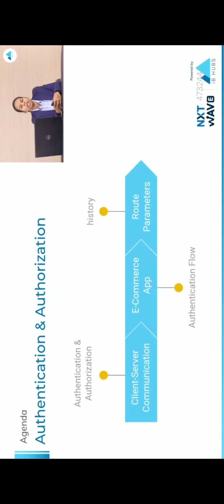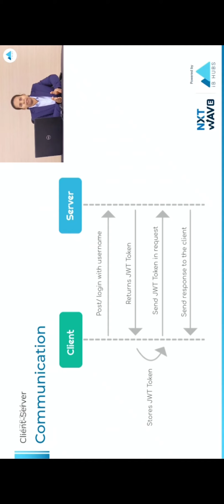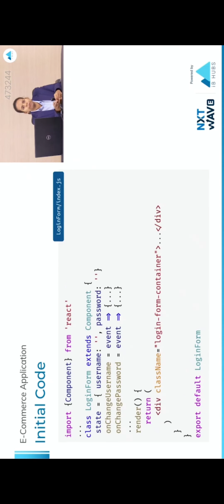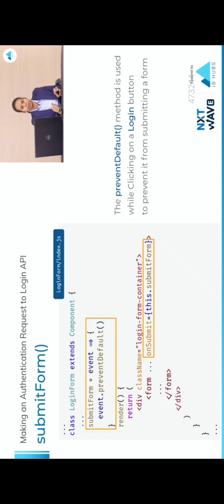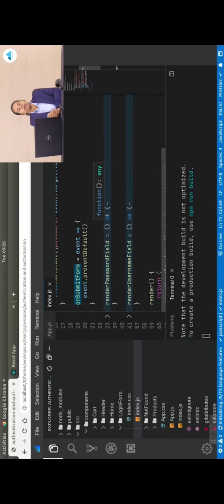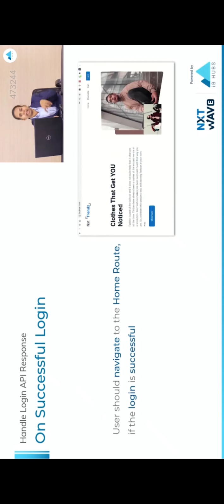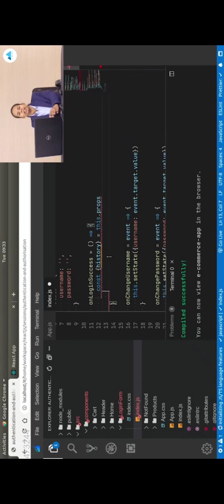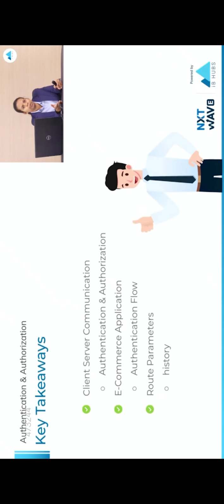REACT.20 authentication and authorisation (route parameters and E_commers applications)